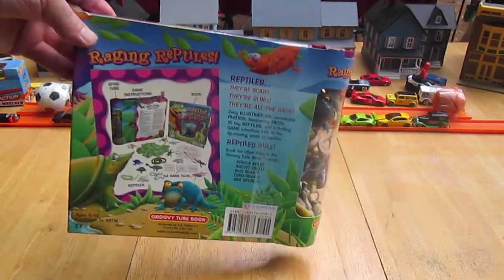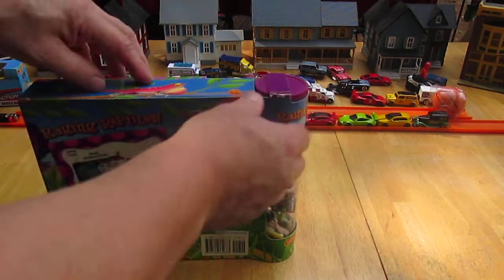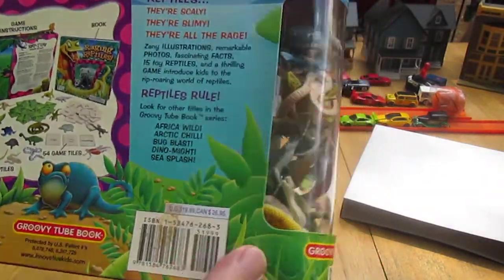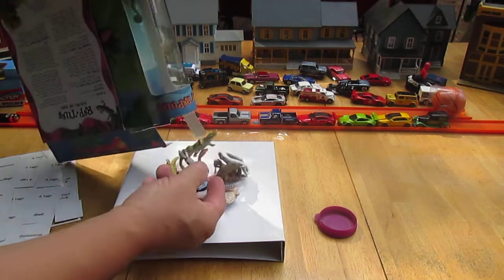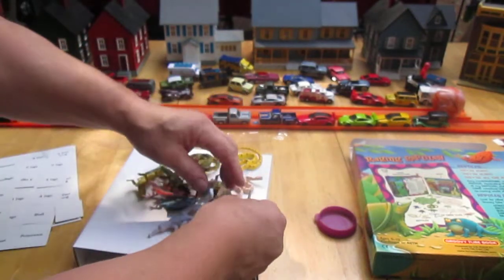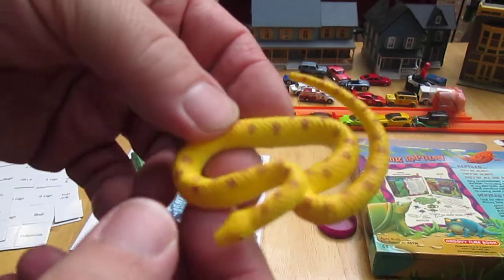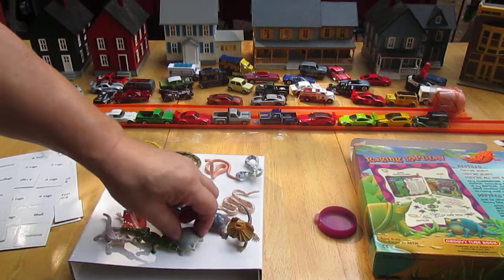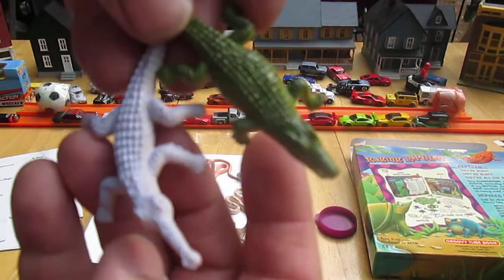Groovy Tube Books Raging Reptiles Toy Unboxing and Review with 15 PVC Figures REP-TILES GAME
First of all. thank you to the few viewers that voted.
Now check em out!